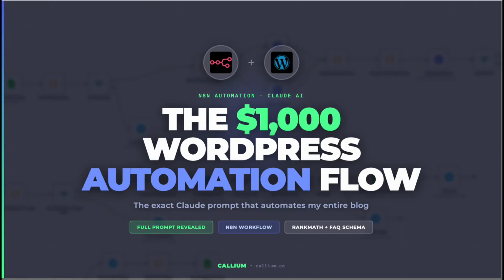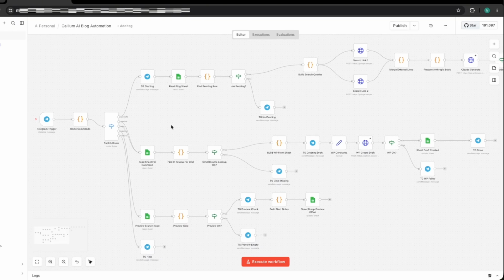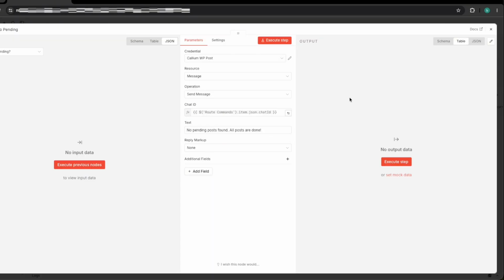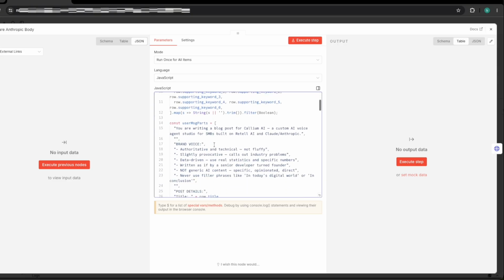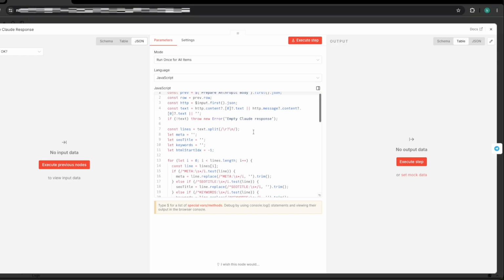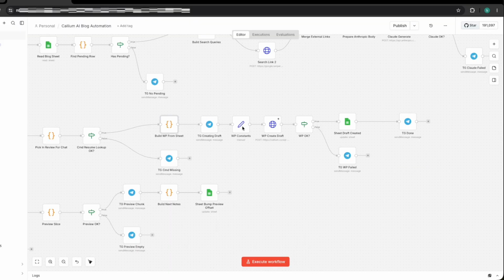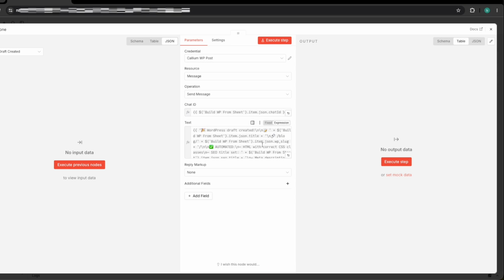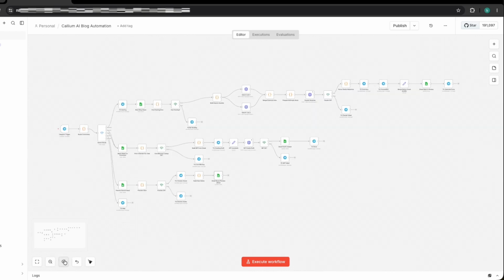Walkthrough my 1000$ Full SEO Blog Automation in n8n — Every Node Explained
Full node-by-node walkthrough of the n8n workflow that automates my entire blog publishing process — from Telegram command to WordPress draft with RankMath fully populated.

What's covered:
→ Switch Route — how one webhook handles 4 independent flows
→ /generate — Google Sheets → Serper API → Claude Sonnet → Telegram preview
→ Parallel Serper searches for automatic external link research
→ Prepare Anthropic Body — how the full Claude prompt is built
→ Fault tolerance — Claude fails, WP fails, nothing pending — all handled
→ /approve — WordPress REST API + RankMath metadata automation
→ /preview — reading the post 800 chars at a time in Telegram
→ /reject — clean error handling with one command

Tech stack:
n8n · Claude Sonnet · Serper API · Google Sheets
WordPress REST API · RankMath · Telegram Bot

Part 3 — The Claude Prompt Deep Dive: coming next